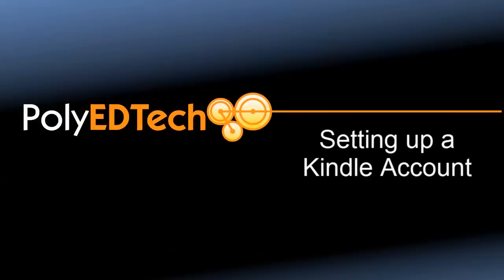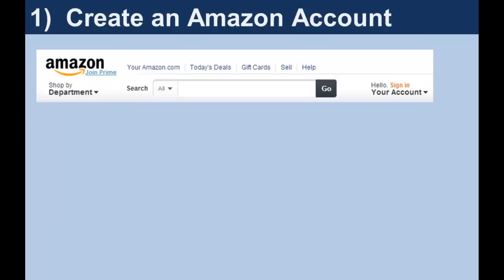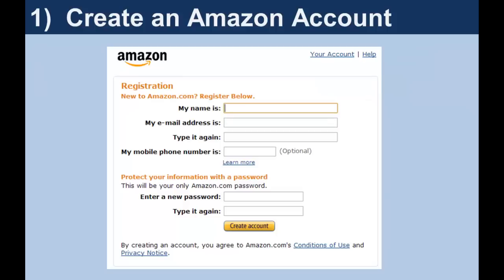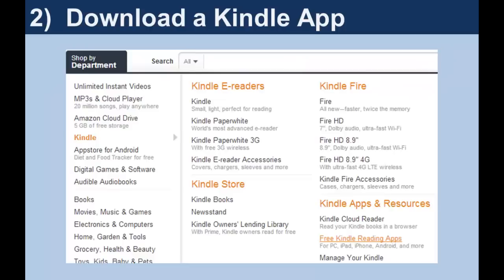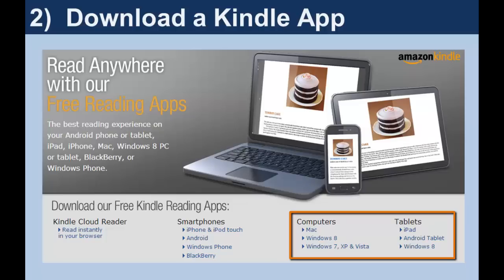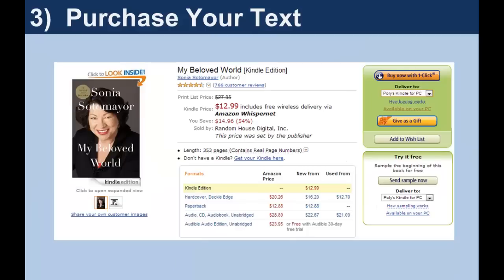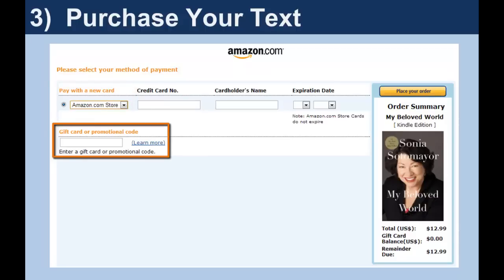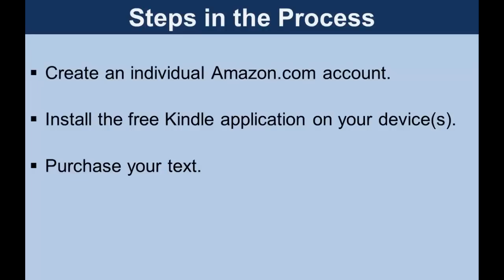Setting up a Kindle Account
Create an Amazon account, install a free Kindle application, and purchase a Kindle e-text.